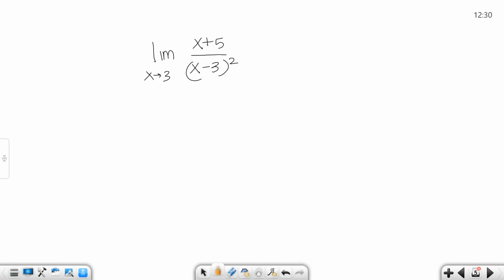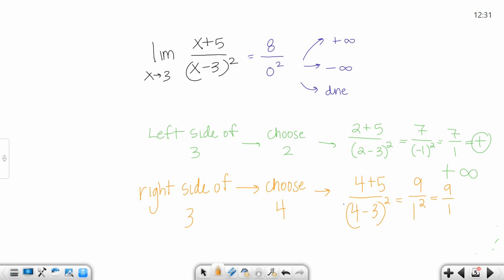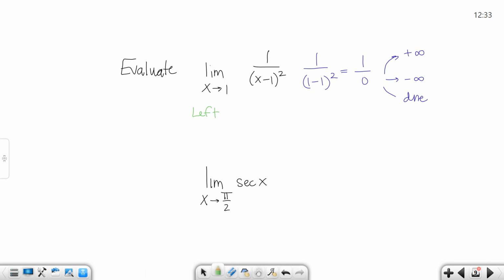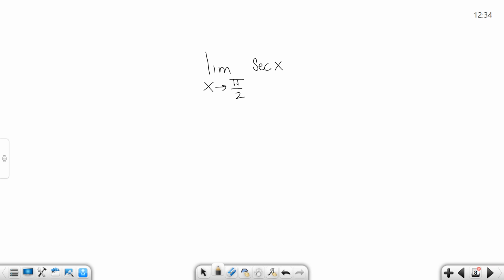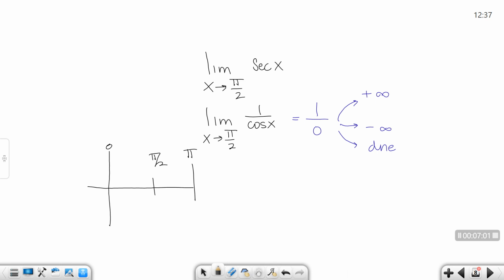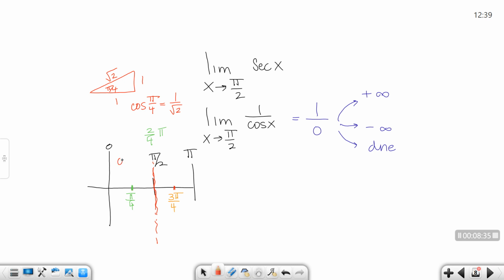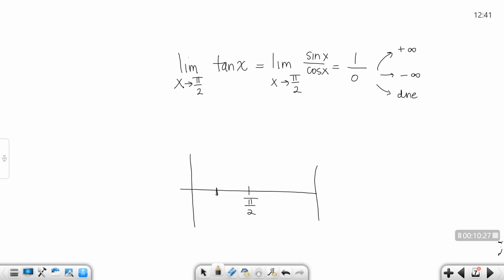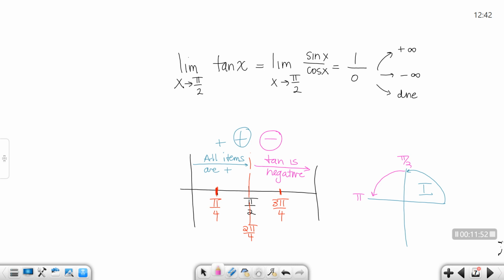infinite limits 2